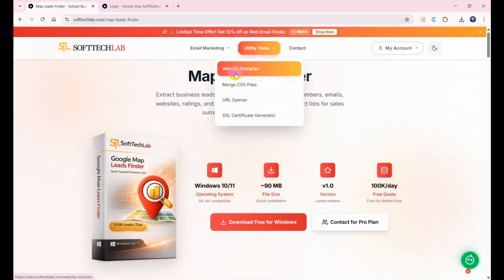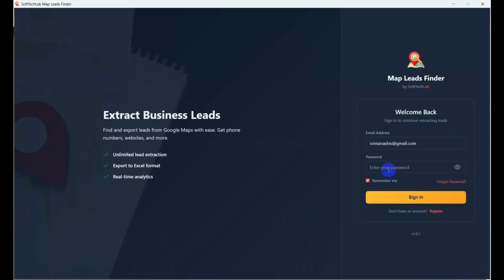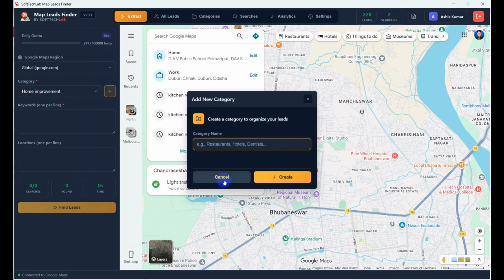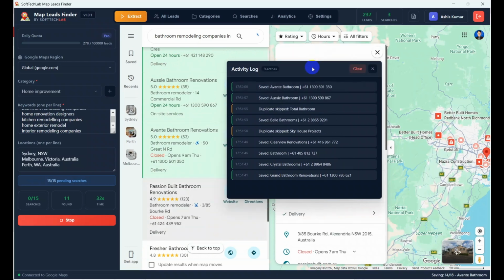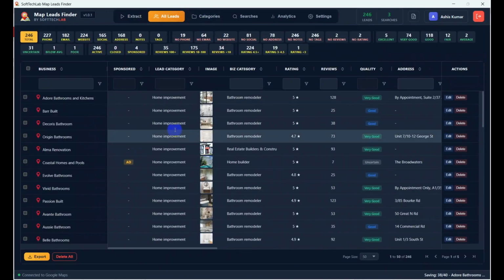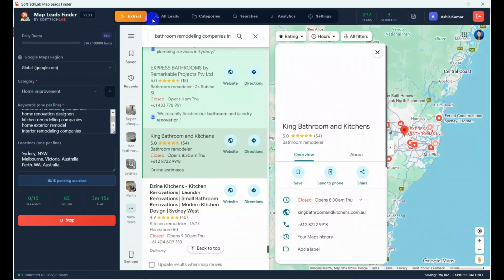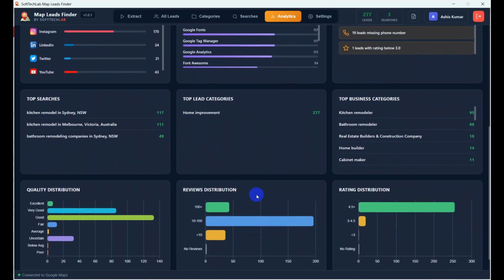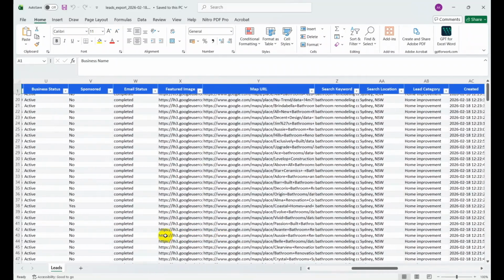Google Maps Lead Extraction Tool (100,000+ Leads Per Day)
🚀 Turn Google Maps Into a Lead Generation Machine

What if you could automatically extract thousands of targeted business leads from Google Maps — organized, enriched, and ready to use?

Introducing Google Map Leads Finder by SoftTechLab ] — a powerful Windows desktop software designed to help marketers, agencies, and sales professionals build highly targeted prospect lists faster than ever.

No manual copy-paste.
No messy spreadsheets.

Just smart, automated lead extraction.

🔥 Why This Software Is Different

Most tools only scrape basic data.
This software goes further.

It intelligently combines your keywords + locations, performs structured Google Maps searches, collects business details, and enriches the data in the backend — giving you high-quality, structured, export-ready leads.

You focus on outreach.
The software handles the extraction.

💡 What You Can Extract

✔ Business Name
✔ Phone Numbers
✔ Website URLs
✔ Ratings & Reviews
✔ Address & Category
✔ Social Media Profiles
✔ Email Addresses
✔ Technology Stack Information
✔ Ads Running Status

⚡ Powerful Features

• Automated Google Maps scrolling & listing detection
• Keyword + location search combinations
• Real-time extraction logs
• Smart Lead Quality Scoring (Excellent → Poor)
• Advanced multi-card filtering system
• Analytics dashboard with visual reports
• Category & search tracking
• Duplicate-free Excel export
• Clean, structured data formatting

📊 Built For

• Local SEO Professionals
• Growth Hackers
• Business Consultants
• Entrepreneurs

If you sell services to local businesses — this tool is built for you.

🖥 System Requirements

• 90 MB lightweight software
• SoftTechLab account login required

📥 How It Works (Quick Overview)

1️⃣ Create a category
2️⃣ Enter your keywords
3️⃣ Add targeted locations
4️⃣ Start extraction
5️⃣ Apply filters
6️⃣ Export to Excel

Done.

🎯 Stop Searching. Start Extracting.

Instead of manually browsing Google Maps, let automation do the heavy lifting — while you focus on closing deals.

If you're serious about scaling outreach and building targeted prospect lists efficiently, this software changes the game.

👉 Visit SoftTechLab and download Google Map Leads Finder today.